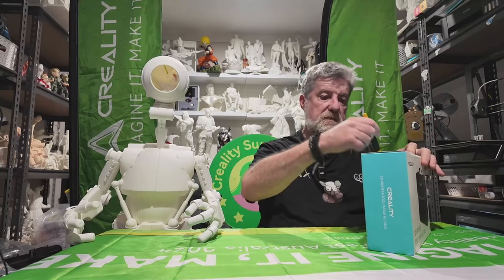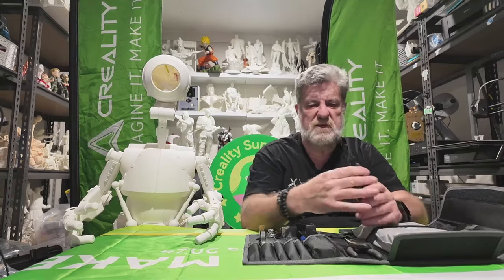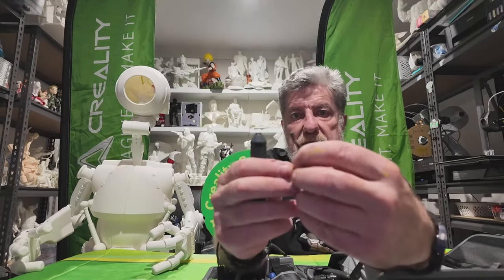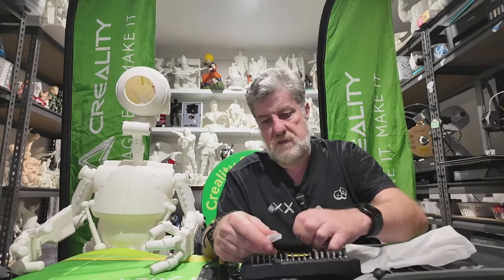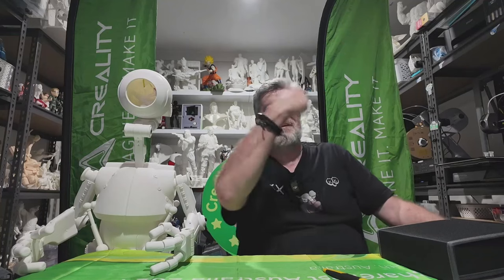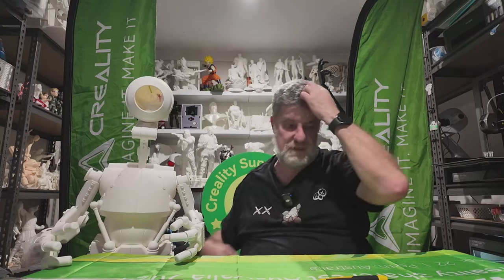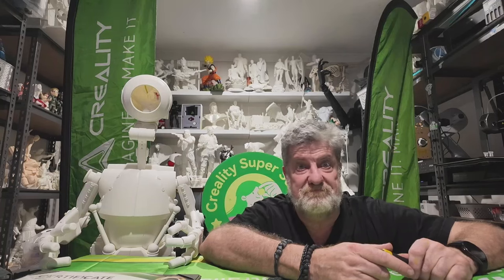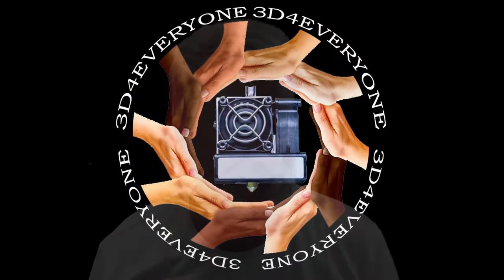New item in the Creality Store, the 3D Printer Tool Wrap Kit Pro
Creality has released a nicely stock 3D printer toolkit, Lets have a look whats in it?

3D printers I use:
Creality K1 Max
Creality K1C
Creality Ender-3 V3
Creality Ender-3 V3PLUS
Creality CR6SE
Creality Ender3 v2
Creality Ender3
Bambu Labs P1P with AMS
Bambu A1Mini
AnyCubic Kobra Max
Anycubic Chiron
Anycubic I3 Mega X
Anycubic Neo
Sovol SV06
Sovol SV04

Equipment use to create Videos:
DJI Mic
Glide Gate TMP100 Teleprompter
Logitech Streamcam
Logitech C920
Nikon D800
Nikon D300